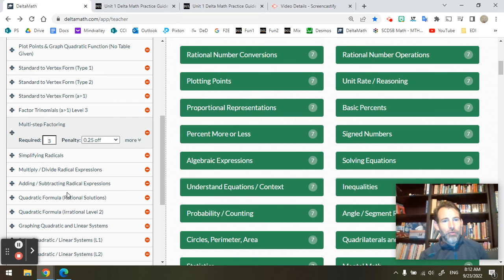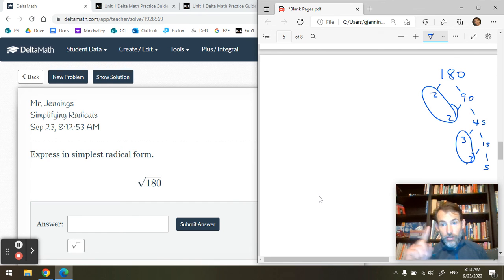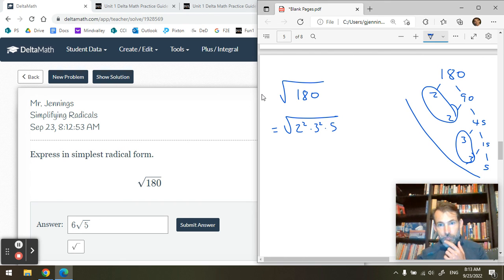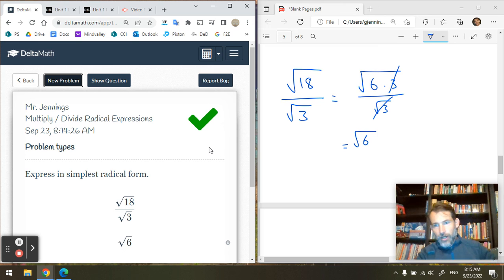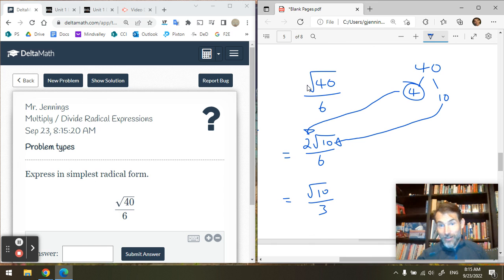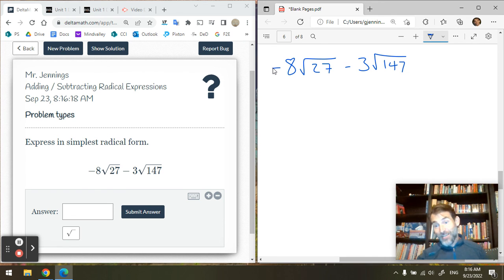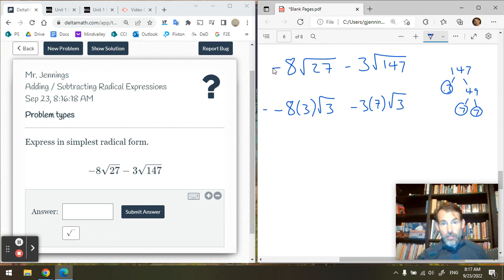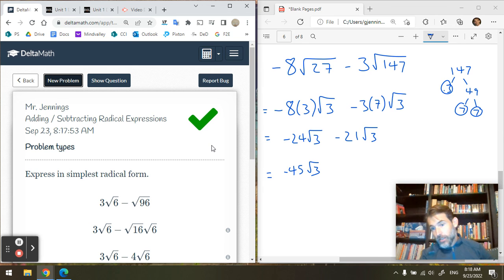Working with Radicals DELTA MATH PRACTICE